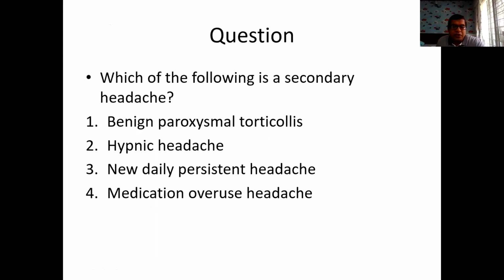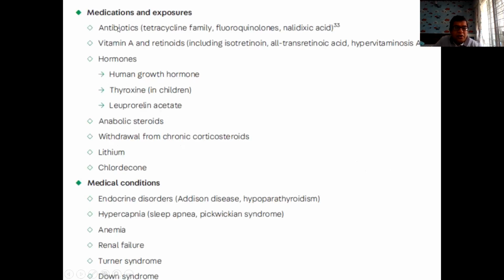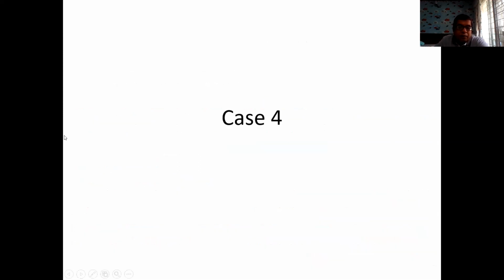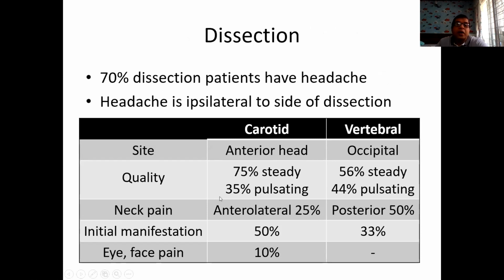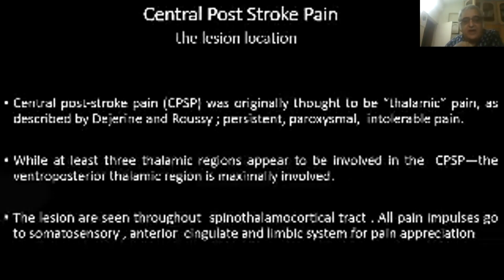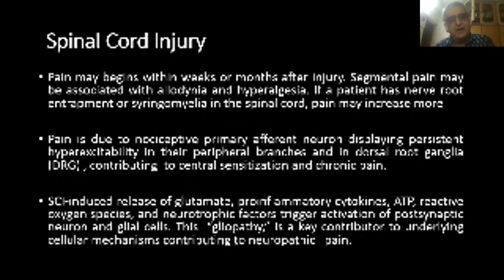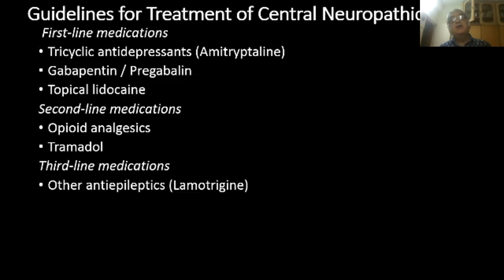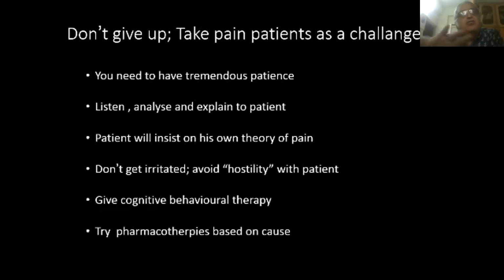Fine Sunday Morning Office Neurology 28 June 2020